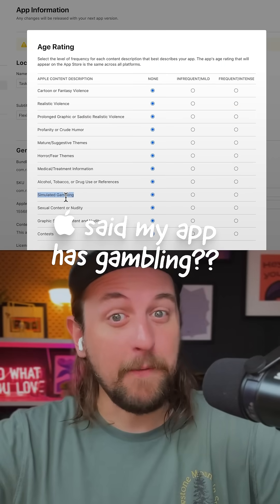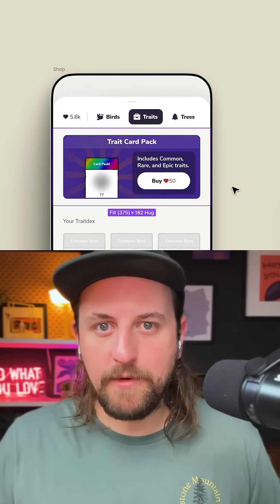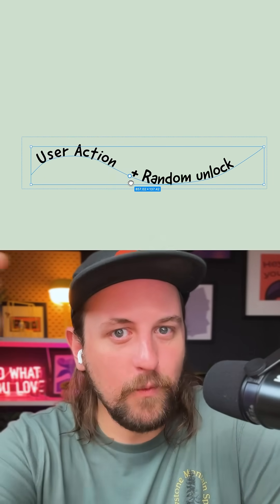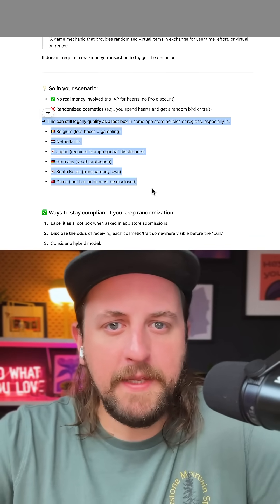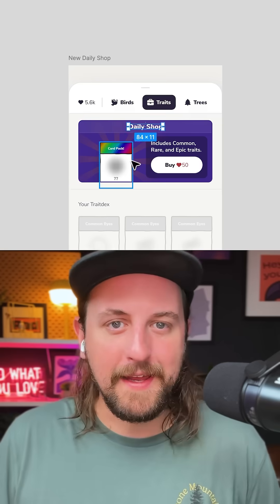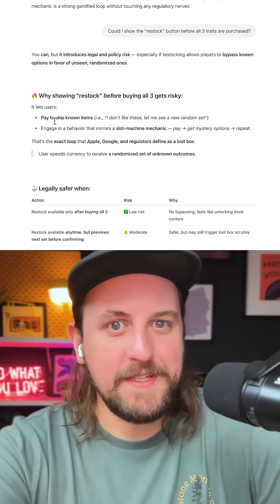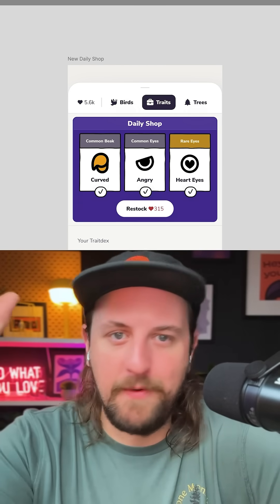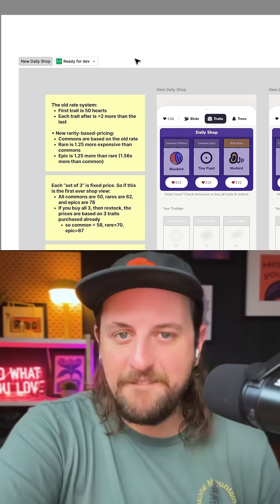Apple Flagged My iOS App as Gambling?! How I Fixed the UX (and Made It Better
Apple flagged my iOS app for encouraging gambling… and it’s literally a productivity tool 💀

I was just trying to gamify task management—with birds.

I originally designed it so users could unlock random cosmetics using in-game currency earned by completing tasks. No real money involved. Just productivity.

But because the items were random and the user didn’t know what they’d get—Apple flagged it. That’s when I hit pause and went full-on UX problem-solving mode:

Mapped out the core interaction (unlocking cosmetics after task completion).Consulted ChatGPT to understand Apple’s policies and how randomness = loot box.\Redesigned the flow so users can now see 3 traits in a daily shop—clearly presented before purchase.Then added a “restock” button, but only after all 3 traits are bought—so it’s still fun, but no longer random or misleading.

The result?
-Way better UX
-App Store compliant
-Still gamified, but transparent

If you’re working on an app or exploring the UX design of games, be very careful about randomness and perceived gambling!